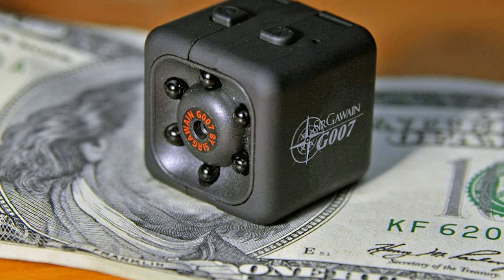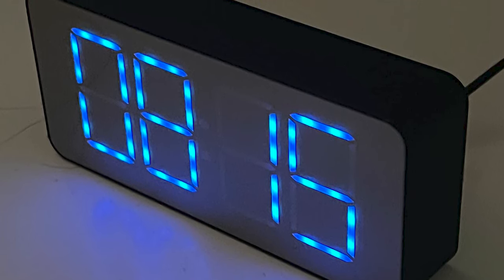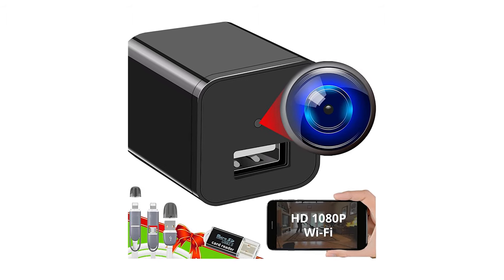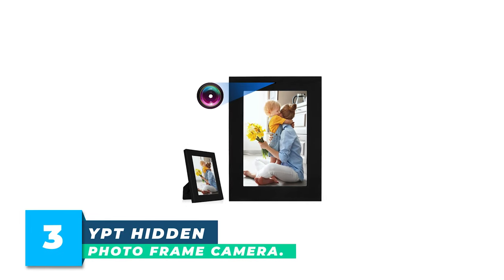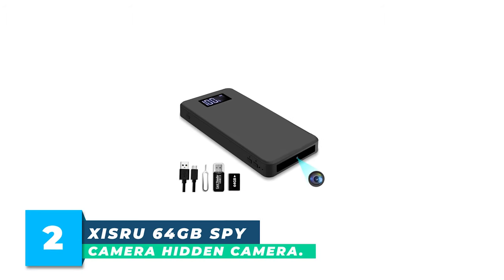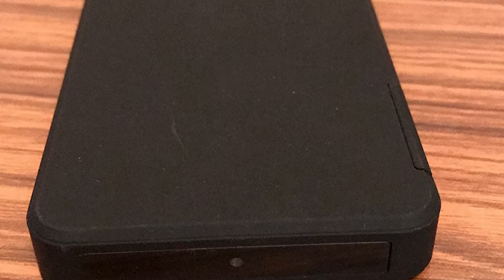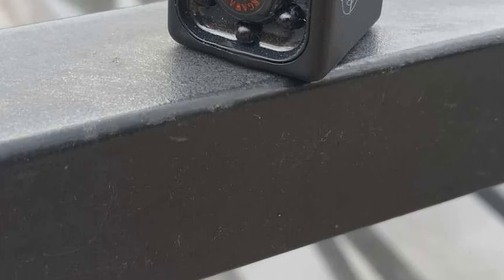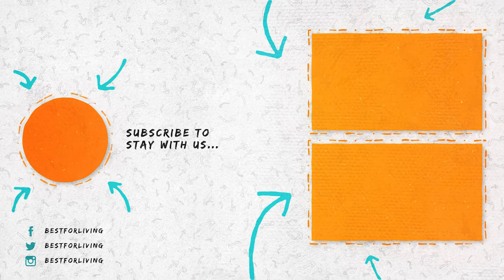Listen And Watch: The Ultimate Guide To Selecting A Spy Camera With Audio Capability!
Are you looking to discreetly improve your home’s security with a hidden camera? Spy cameras are an easy, quick, and subtle way to keep your eye on your space without disrupting the area. A hidden camera lets you watch the house while you’re not there. It may even lead you to discover the mystery of the missing dog treats! Today, we talk you through five different hidden cameras. There is a range of spy cameras. There are hidden cameras that look like home appliances and discrete live cameras.

Best Sellers ✔

5. Indoor Security Camera with Clock

4. Spy Camera Wireless Hidden WiFi Camera with Remote View

3. YPT Hidden Photo Frame Camera

2. XISRU 64GB Spy Camera Hidden Camera

1. Portable Small HD Nanny Cam with Night Vision and Motion Detection
1. Portable Small HD Nanny Cam with Night Vision and Motion Detection
Features:

1080p HD video
Night vision
Motion detection
Loop recording
Portable size
Pros:

Discreet monitoring
Clear video quality
Automatic recording
Portable and easy to hide
Cons:

Limited battery life
Small storage capacity
Initial setup can be complex
FAQs:

Battery life? 1-2 hours on a full charge.
Included microSD card? No, must be purchased separately.
Outdoor use? Not recommended, for indoor use only.

2. XISRU 64GB Spy Camera Hidden Camera
Features:

64GB built-in storage
1080p HD video
Motion detection
Compact design
Long battery life
Pros:

Large storage capacity
High-quality video
Simple setup
Extended battery life
Cons:

No expandable storage
No night vision
Higher cost
FAQs:

Remote access? No.
Recording capacity? 8-10 hours with 64GB storage.
Audio recording? Yes.

3. YPT Hidden Photo Frame Camera
Features:

Disguised as a photo frame
1080p HD video
Motion detection
Loop recording
Remote access via app
Pros:

Blends with home décor
Remote viewing
Easy setup
High-quality video
Cons:

Limited field of view
App dependence
Requires power outlet
FAQs:

Custom photo? Yes.
App cost? Free.
Power source? Plug-in.

4. Spy Camera Wireless Hidden WiFi Camera with Remote View
Features:

WiFi connectivity
1080p HD video
Motion detection
Night vision
Rechargeable battery
Pros:

Remote monitoring
Clear video quality
Portable
Easy WiFi setup
Cons:

Limited battery life
WiFi dependence
Potential security vulnerabilities
FAQs:

Multiple users? Yes, via app.
Subscription fee? No.

5. Indoor Security Camera with Clock
Features:

Hidden camera in clock
1080p HD video
Motion detection
Night vision
Remote access
Pros:

Discreet design
Remote viewing
High-quality footage
Functional clock
Cons:

Needs power outlet
Complex setup
FAQs:

Clock function? Yes, works normally.
Night vision control? Automatic.
App cost? Free.

Some of the footage used in this video is not original content produced by "Best For Living". Portions of stock footage of products were gathered from multiple sources including manufacturers, fellow creators, and various other sources. If something belongs to you and you would like it removed.

Some of the footage used in this video is not original content produced by "Best For Living". Portions of stock footage of products were gathered from multiple sources including manufacturers, fellow creators, and various other sources.